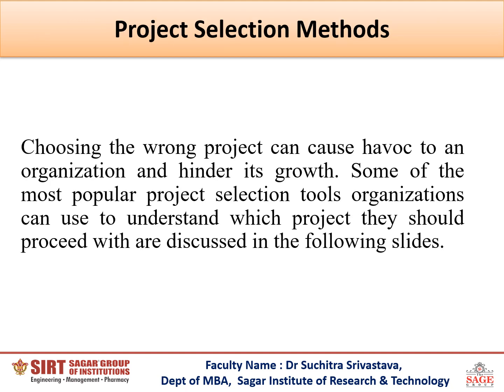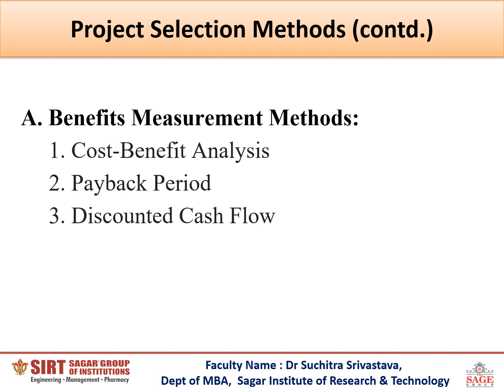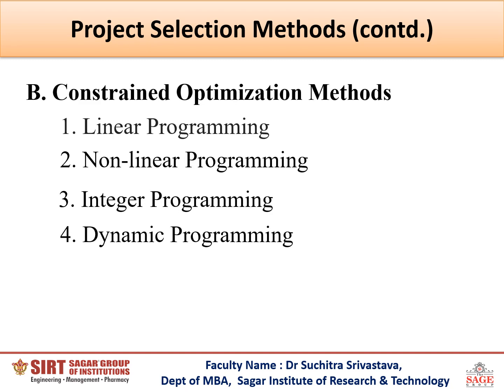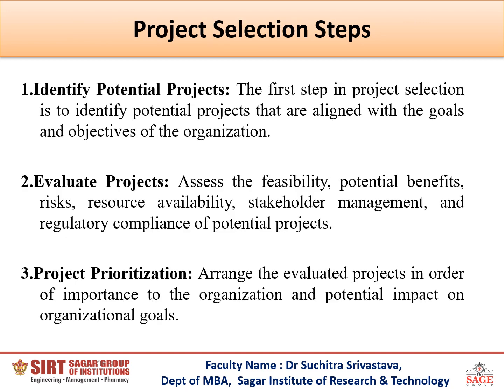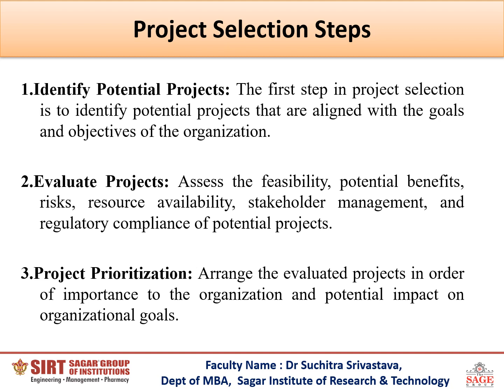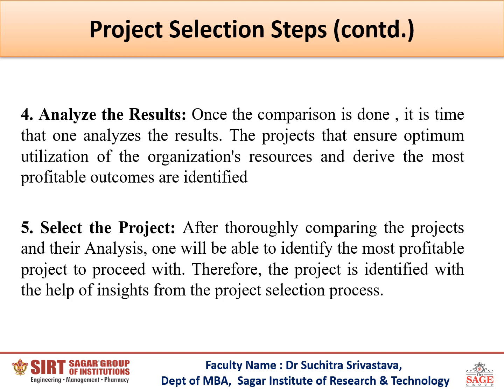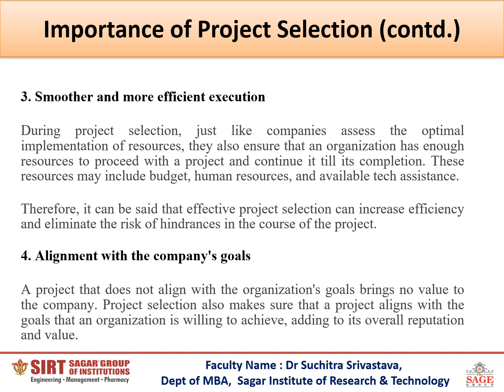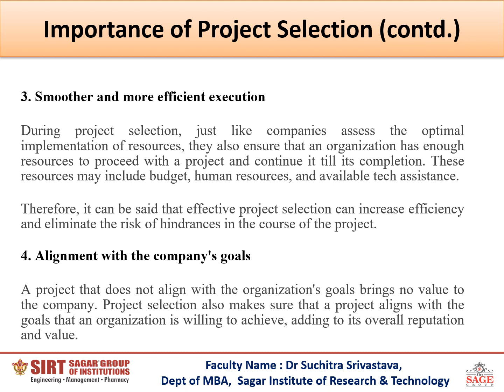Faculty lecture on Project Selection (under Project Management)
By Dr Suchitra Shrivastava